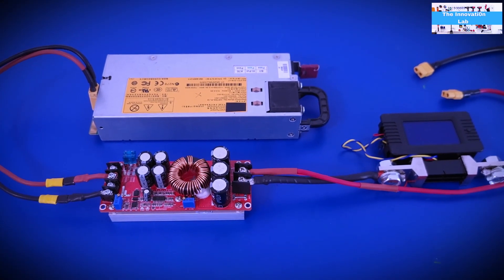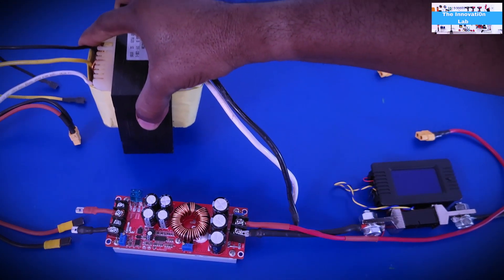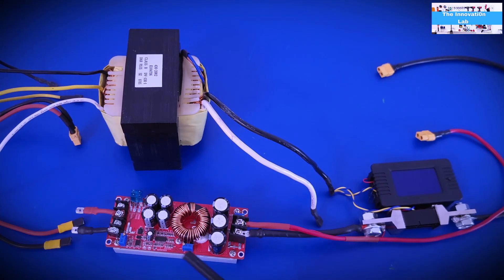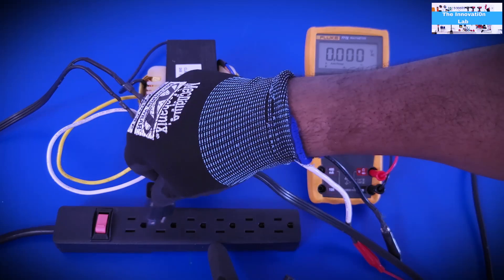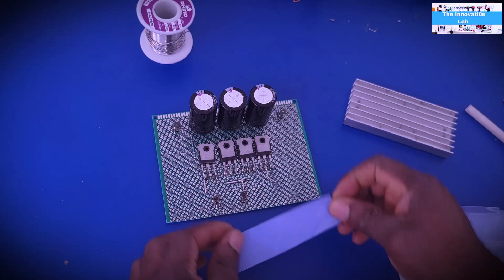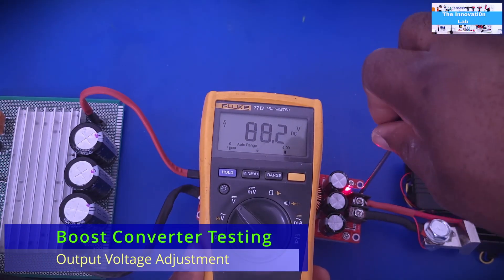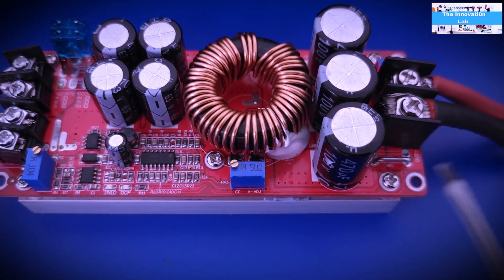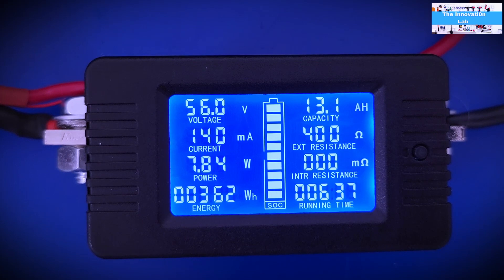How to Make Cheap 1200W Universal Battery Charger | DC Power Supply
This an experimental build of a universal Battery charger that uses an old Power transformer, a bridge rectifier as a replacement to a rugged server power supply.  An adjustable output voltage  DC to DC Boost Converter is used to set the desired voltage levels.

1500 Watt Pure Sine Wave Inverter 24v DC to 110/120v AC 60HZ:

EPEVER 20A Solar Charge Controller MPPT 12V / 24V Auto Max.PV 100V Input:

1500W DC to DC Boost Converter

22 Gauge Copper Inductor Wire

12V 750W Server Power Supplies

0 to 300V, 0 to 100A, DC Digital Power Monitor

48V 1000W Water Heater-Test Load

6 Gauge High Current Silicone Wires

100A Circuit Breaker

60A Circuit Breaker